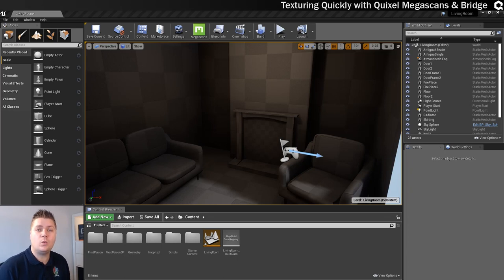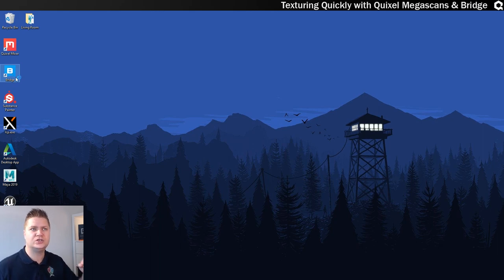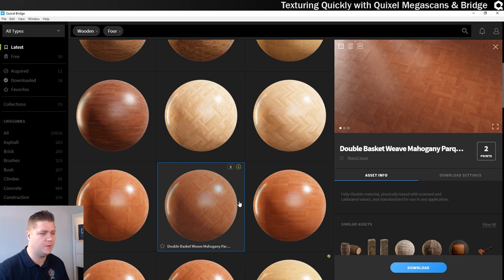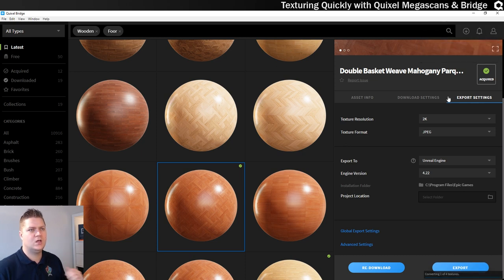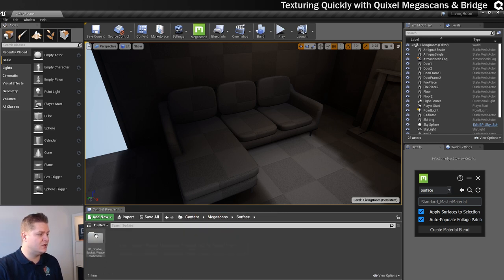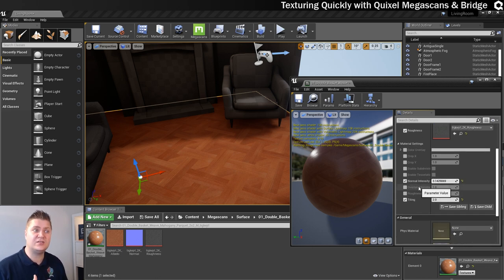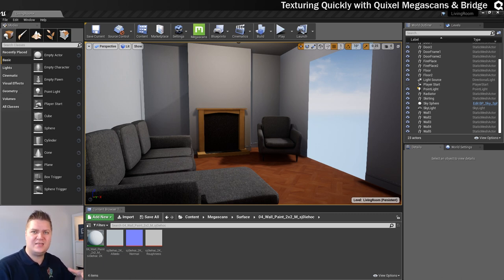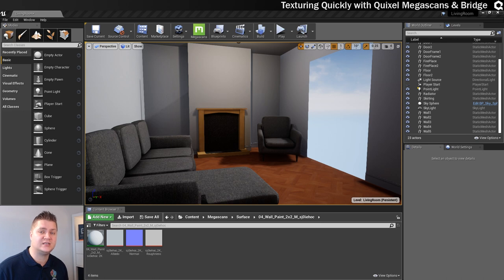Texture Your Scenes FAST & FOR FREE with QUIXEL MEGASCANS & BRIDGE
In this video I take a look at Quixel Megascans assets using their Bridge application. It's unbelievably quick to import amazing materials and assets into your projects with only a few clicks. This will save hours! You can check out Quixel tools for yourself